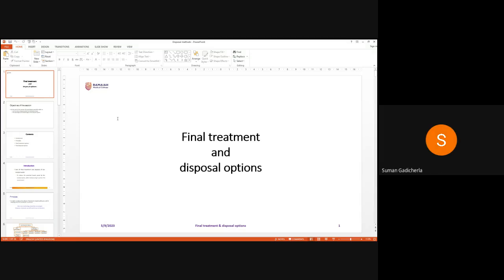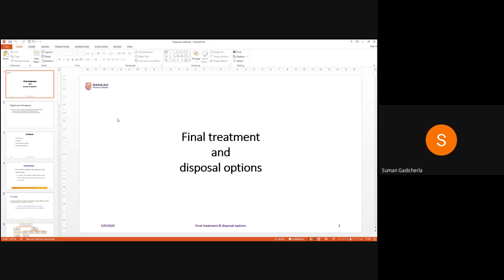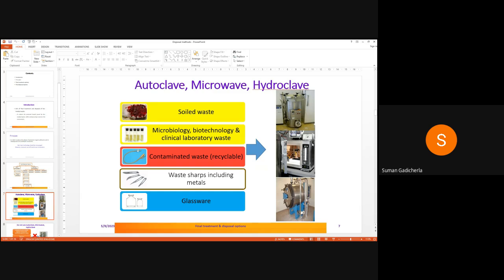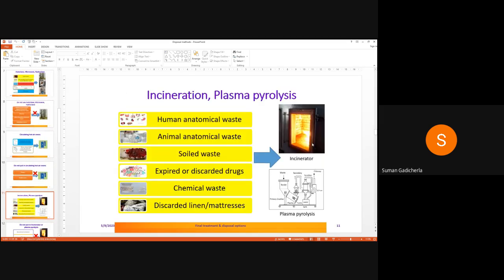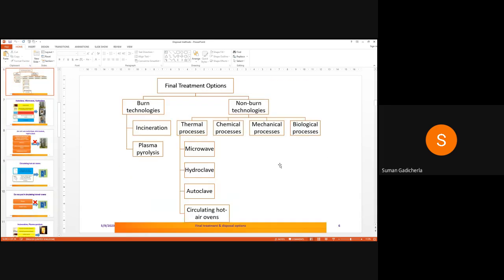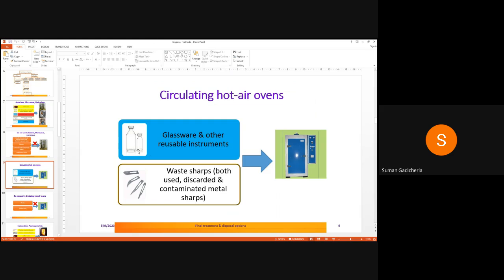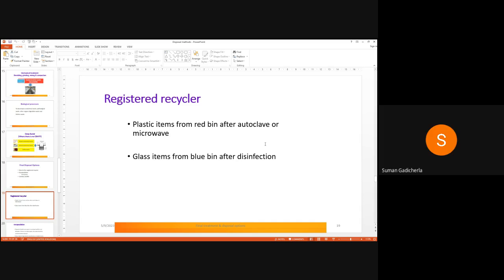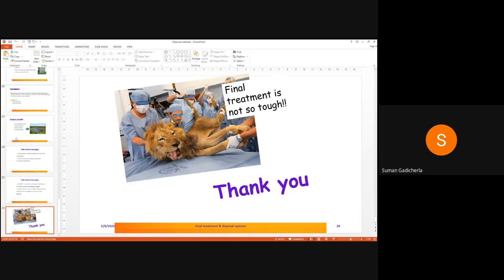CHCWM [Class-7]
Burn and non burn technologies.